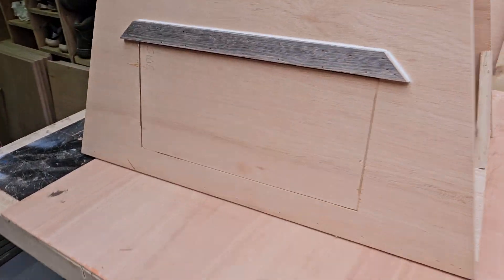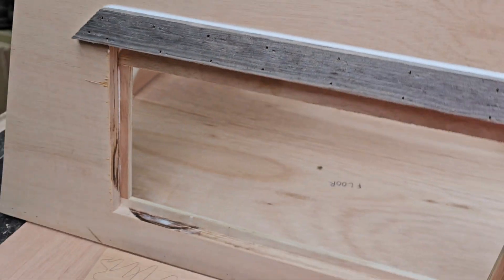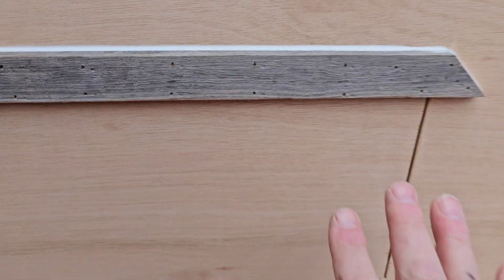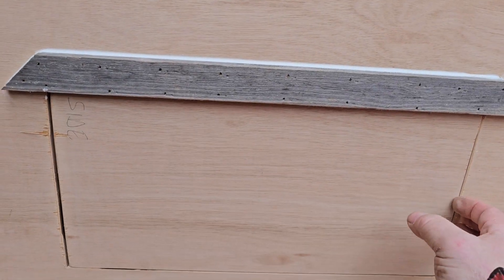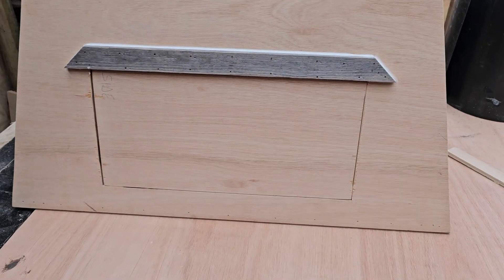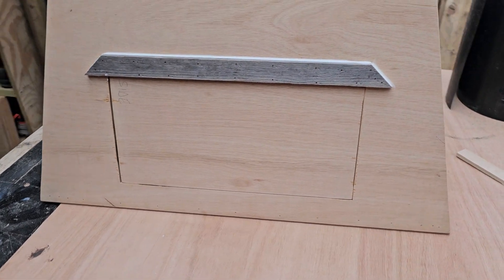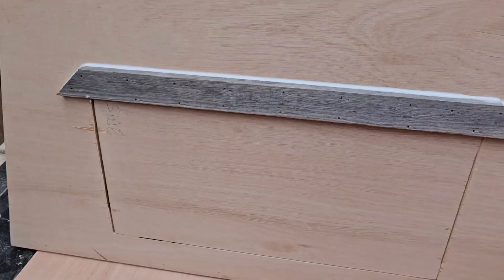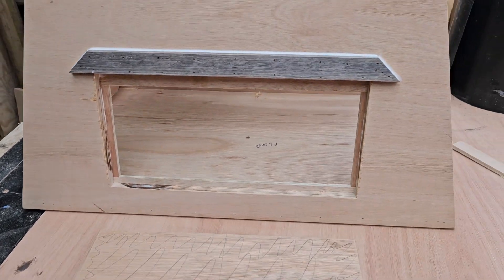"Barn Owl nest box draft excluder"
go that extra mile when constructing your external Barn Owl nest boxes. always add these to prevent water and draft entering the nest box.